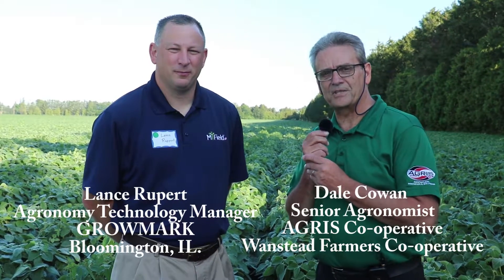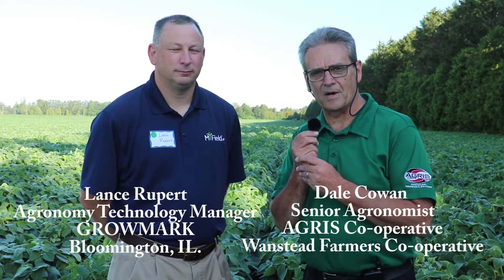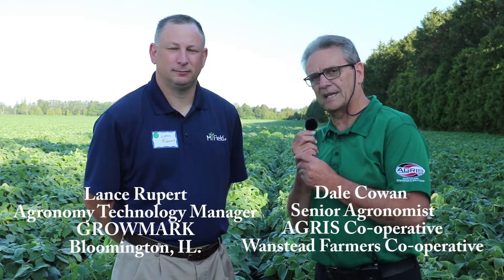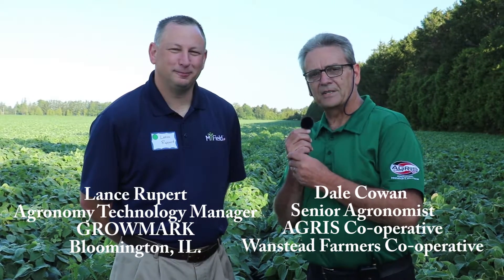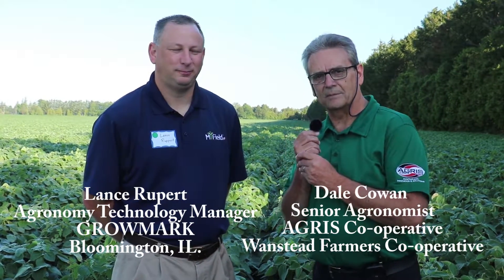Two Minutes with Dale Cowan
MiField - New Technology